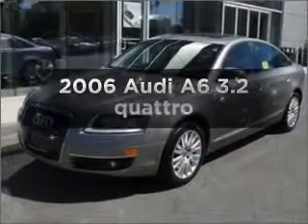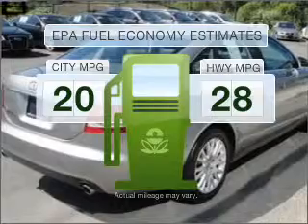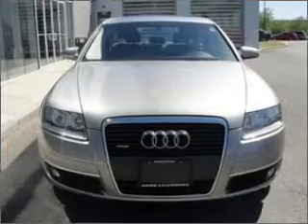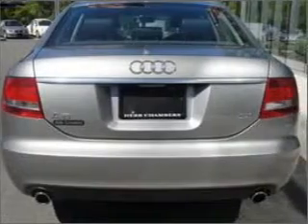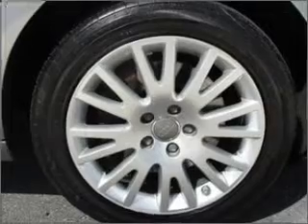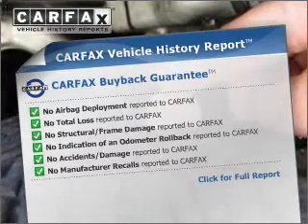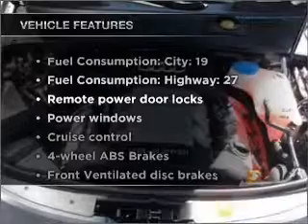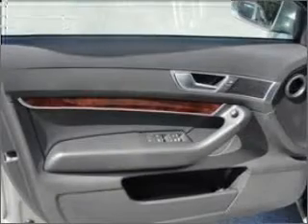2006 Audi A6 - Burlington MA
Year: 2006
Make: Audi
Model: A6
Trim: 3.2 quattro
Engine: 3.1 liter 6 cylinder 24 valve
Transmission: 6-Speed Automatic
Color: Gray
Mileage: 33695
Address:
62 Cambridge Street
B